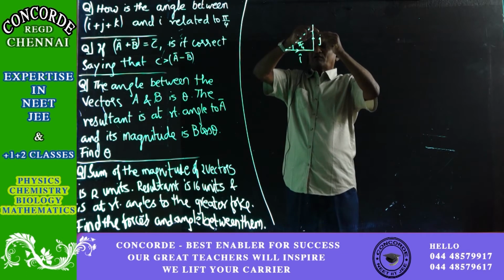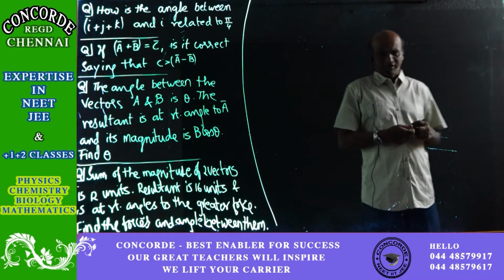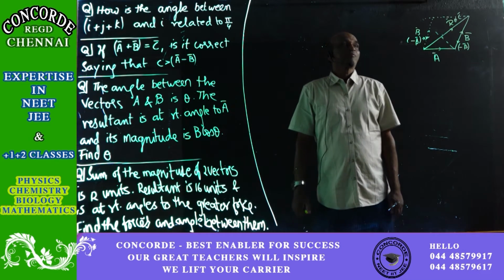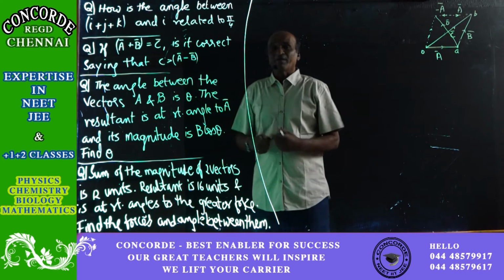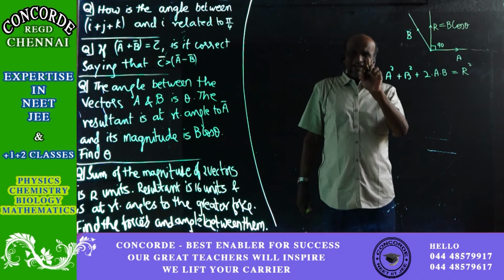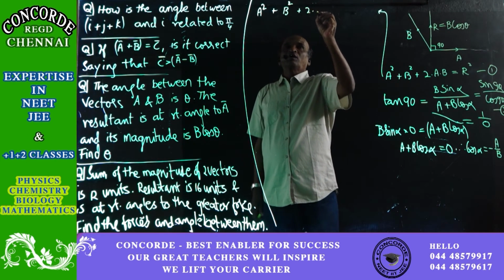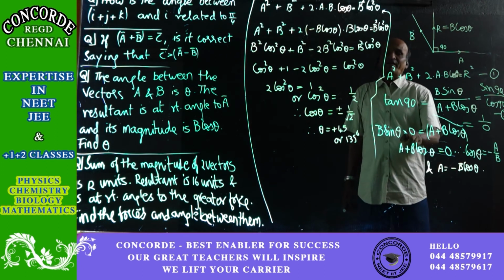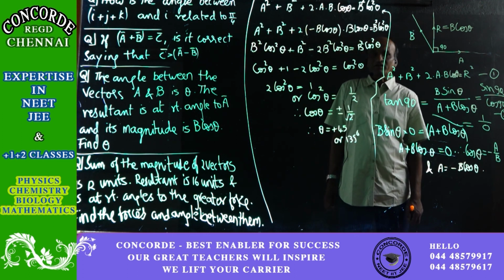Problems on Vectors for NEET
Prof RAM